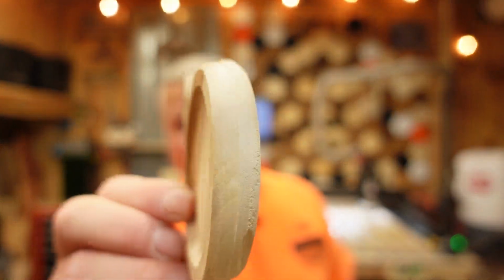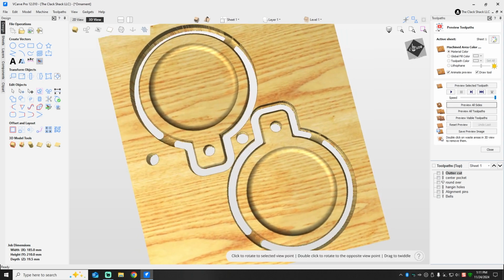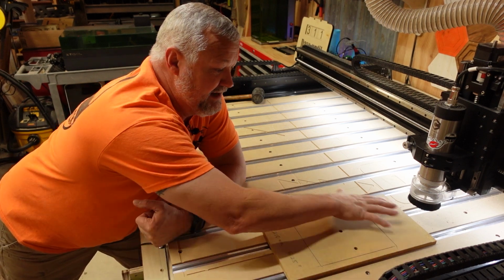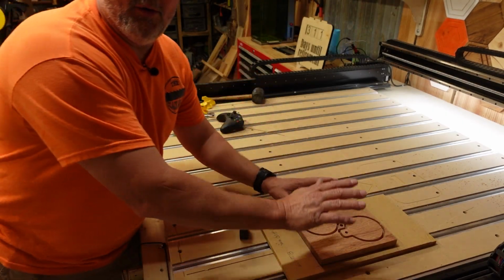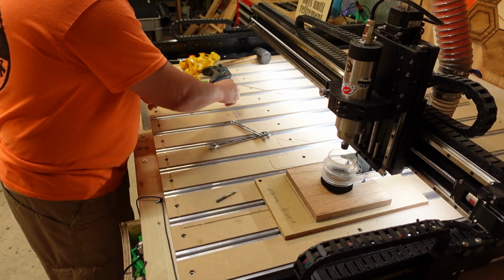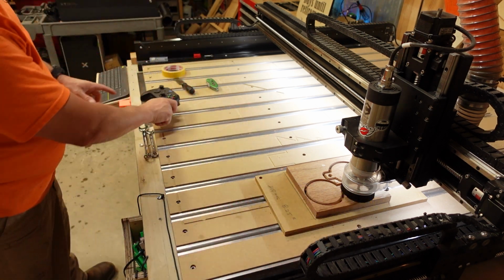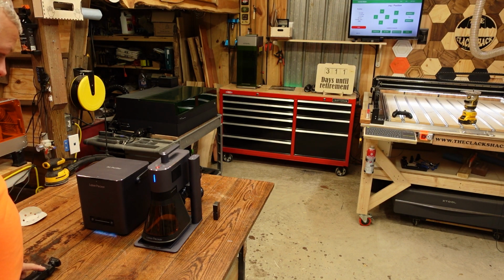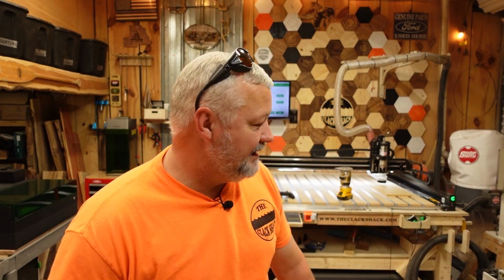2 sided projects made simple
After doing some research and testing a few methods, I have found a simple way to do 2 sided CNC projects. I use VCarve Pro for the design and Carbide Motion for machine control.

For templates that I have made, check out my Etsy shop. I build files for projects and tools for laser engravers as well as CNC project files.